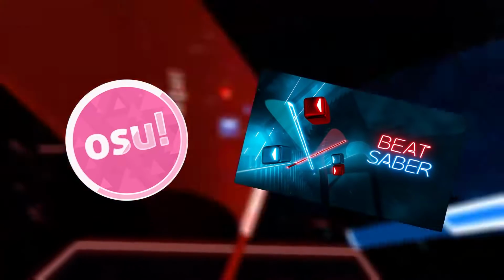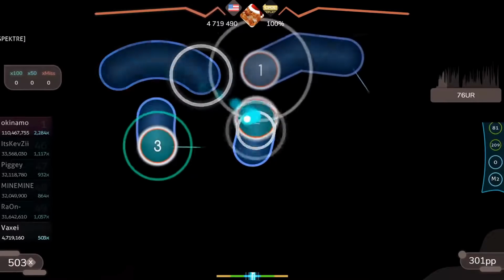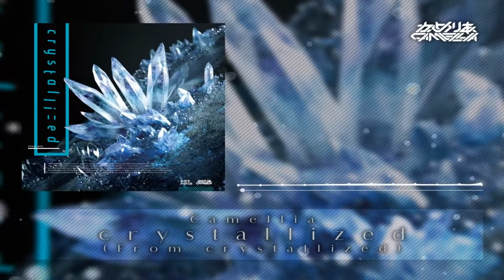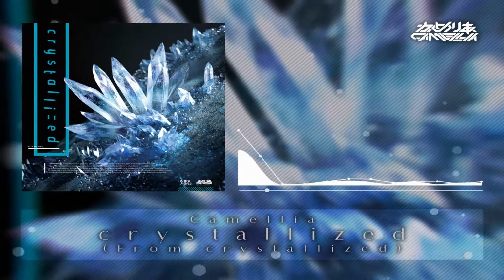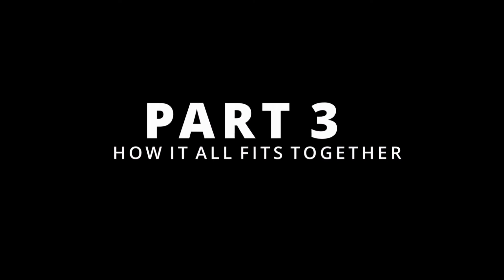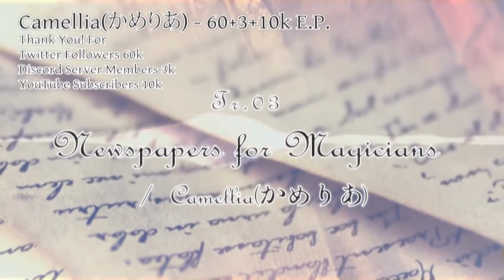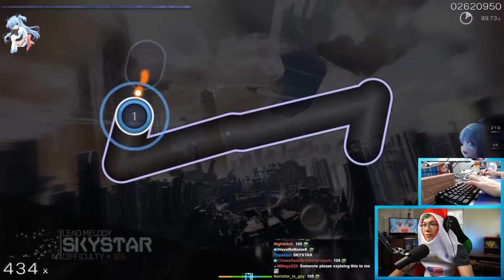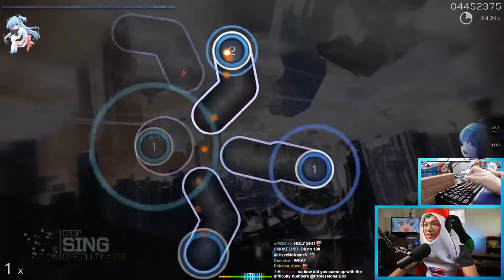Camellia: The King of Rhythm Games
Camellia is a producer known for his fast paced songs and incredible melodies. These fit perfectly into rhythm games like Osu and Beat Saber, and today ill do my best to discuss that.

TIMESTAMPS:
0:00 Intro
3:10 Part 1
7:55 Part 2
11:20 Part 3
14:30 Part 4
16:50 Final Thoughts
17:20 Thank You!

This video took SO LONG to make (10 1/2 hours total) so I hope you enjoyed it! I'm still getting the hang of a new editing software so its kinda rough, but I did a pretty good job.